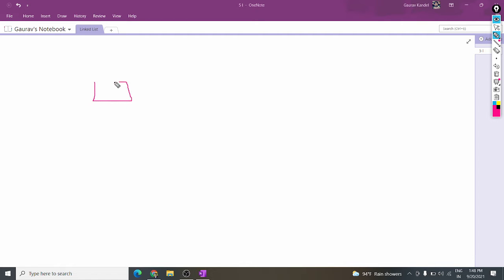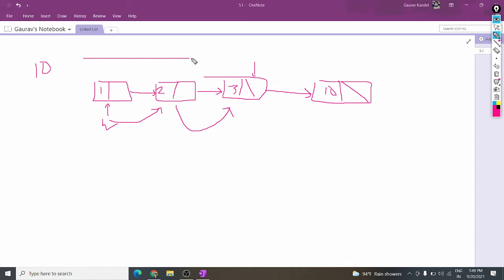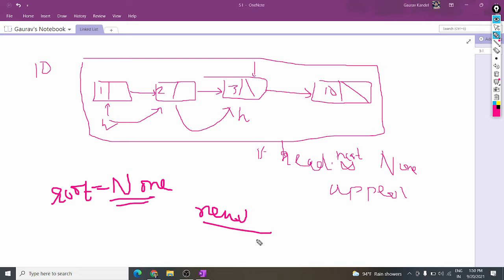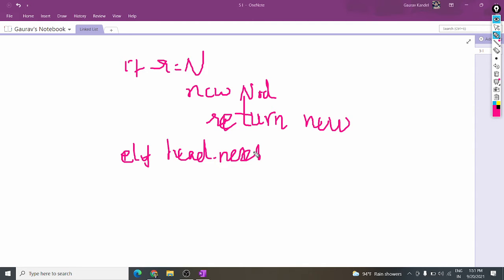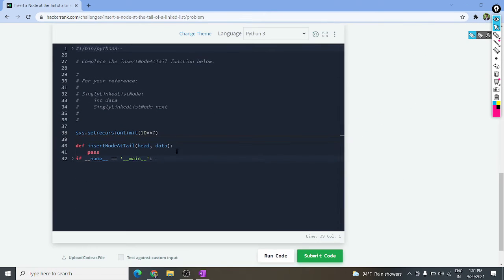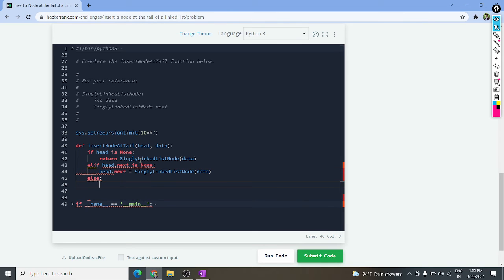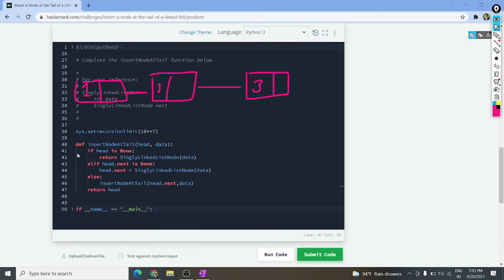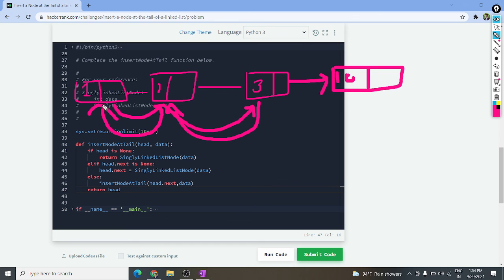Insert a Node at the Tail of a Linked List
In this video we will be solving the problem Insert a Node at the Tail of a Linked List using recursion python.